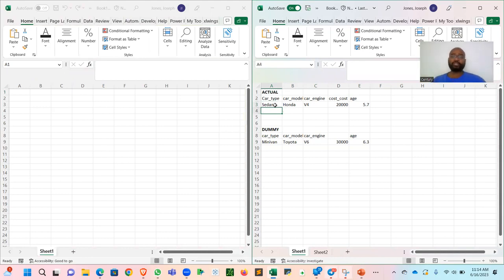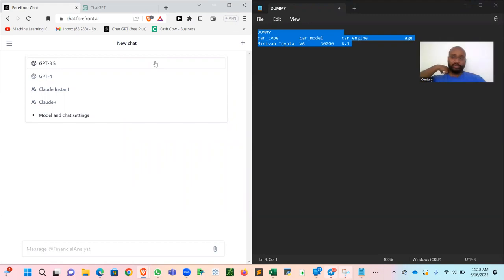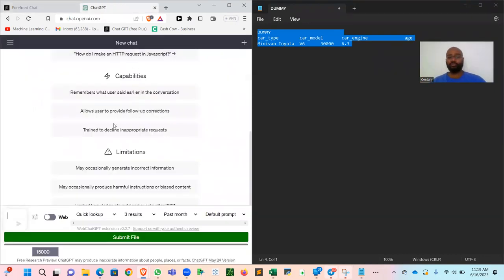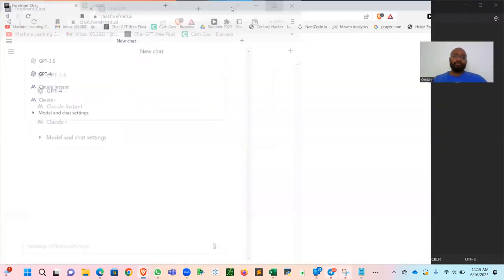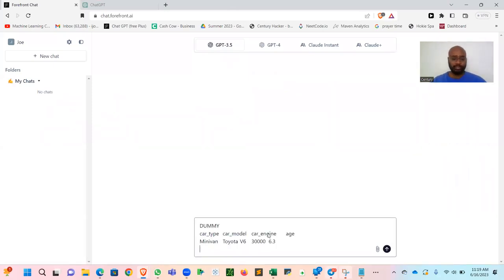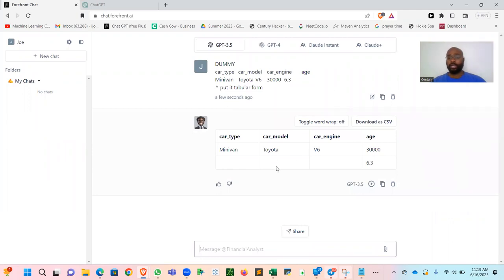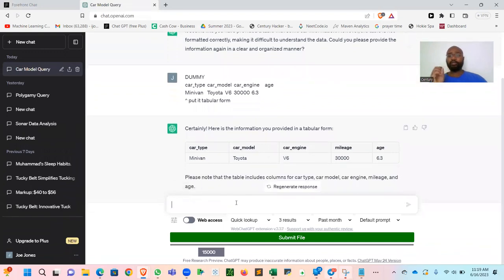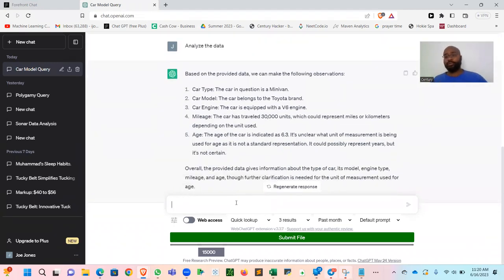Mastering Data Manipulation in Excel with ChatGPT Excel Tips and Tricks